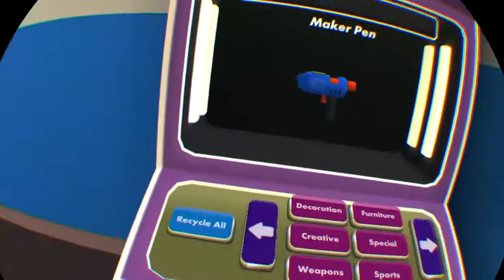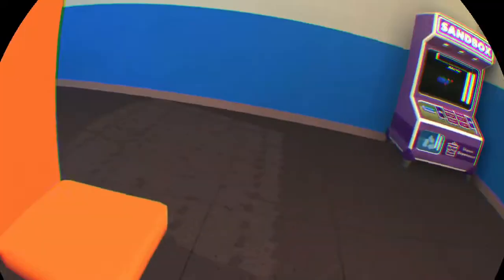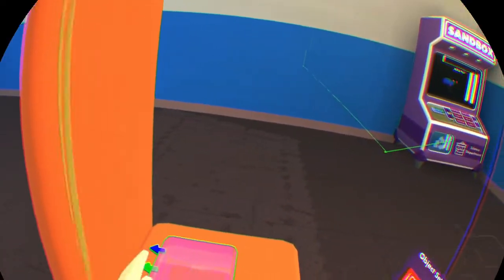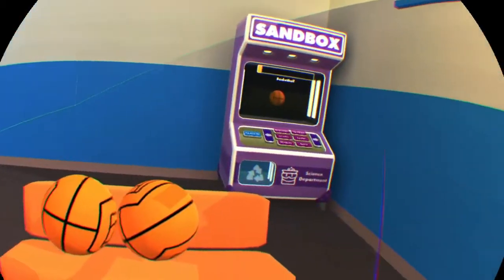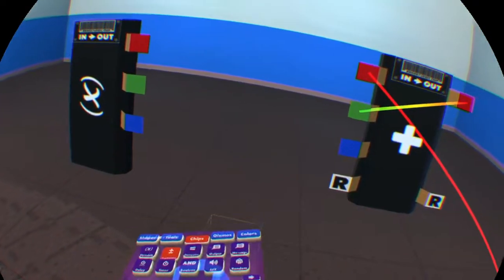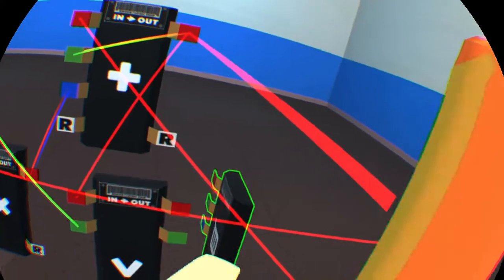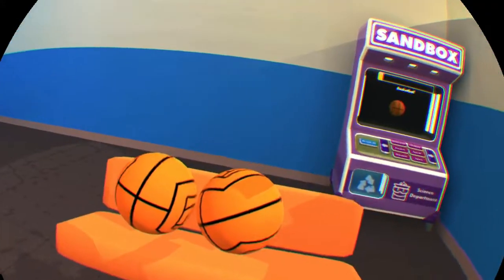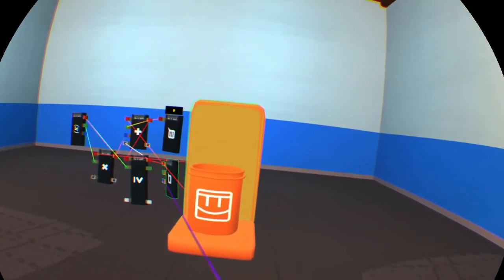Rec Room Chip Tutorial/Game BucketMaster #1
A game using the basic chips from this tutorial
Tutorial on delay and timers coming soon, as well as an update to this game + a shooting range